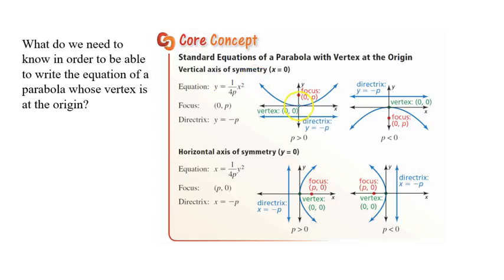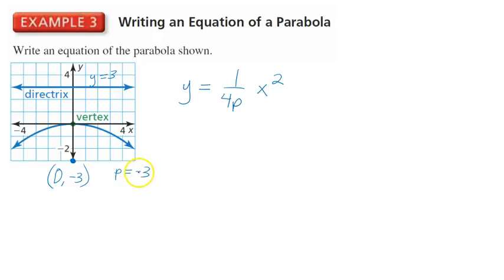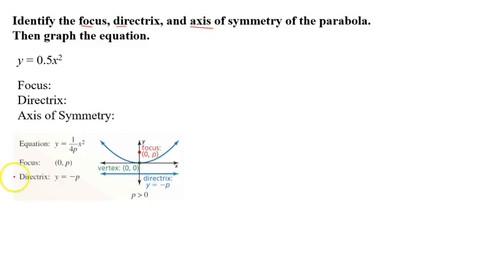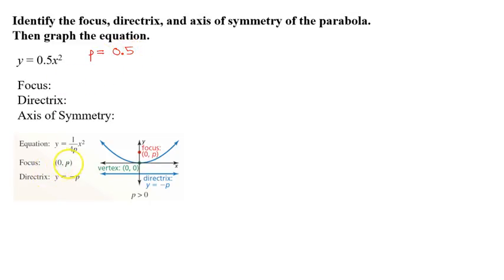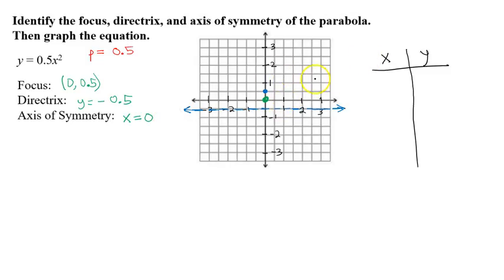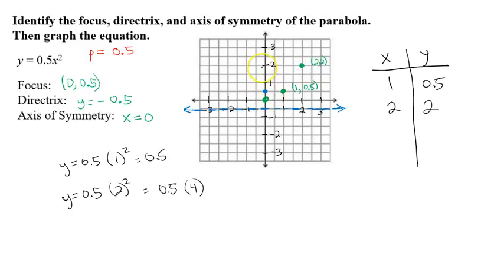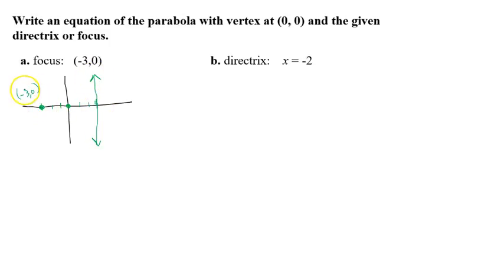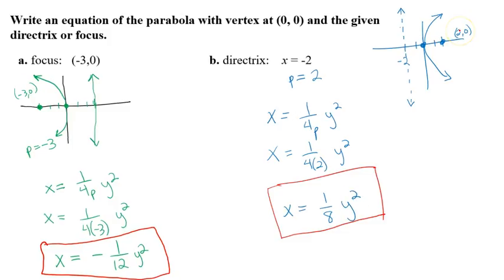ALG 2 §2.3 L3